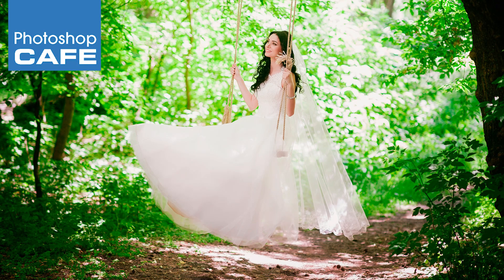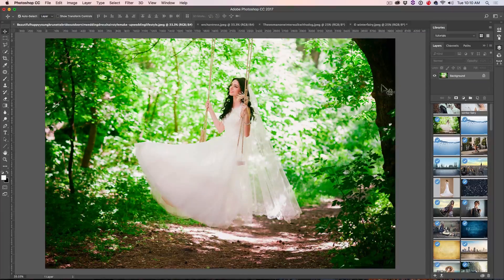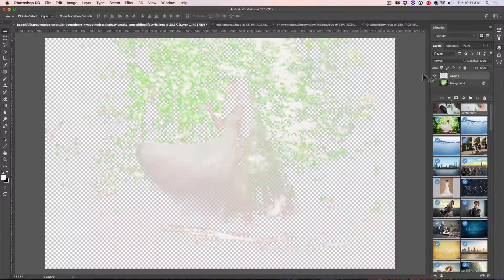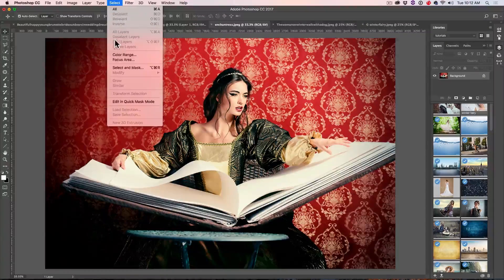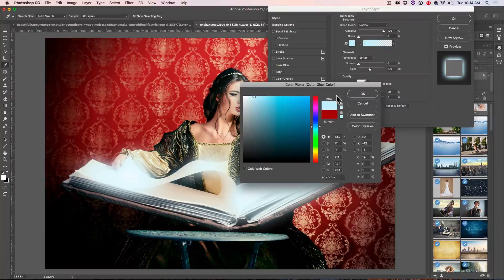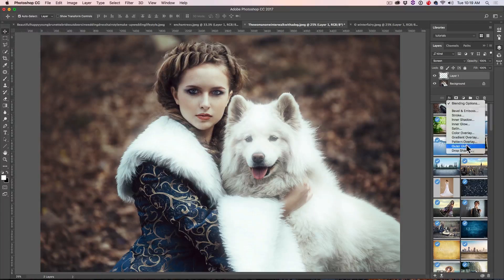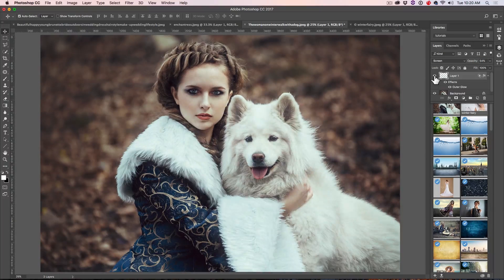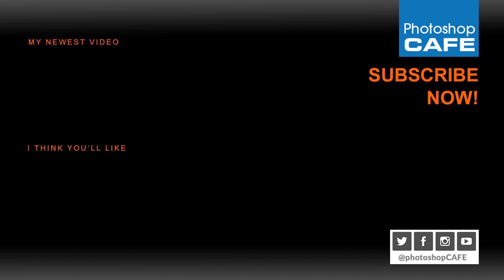Your photos need a HOLLYWOOD Magical ROMANTIC GLOW in PHOTOSHOP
This Photoshop tutorial shows you how to add a dreamy magical glow to add a touch of romance to your photos